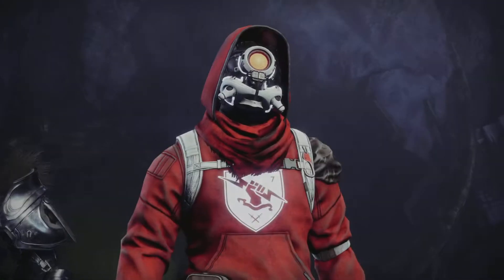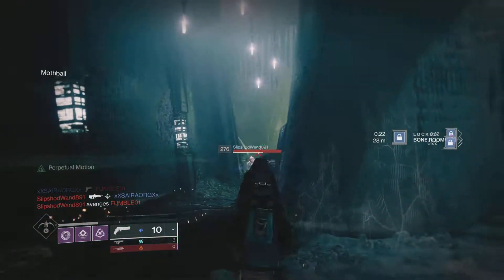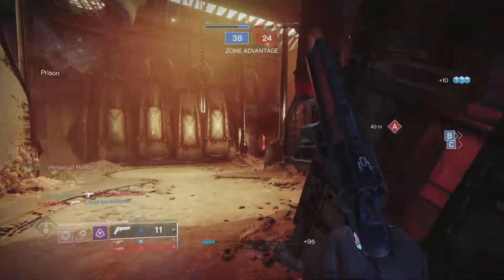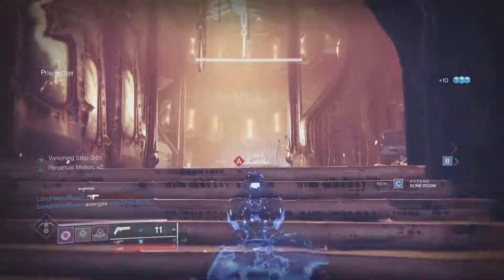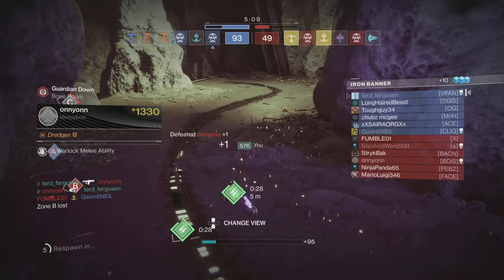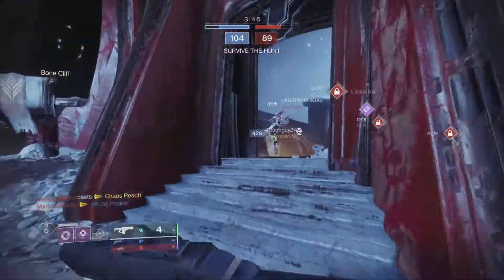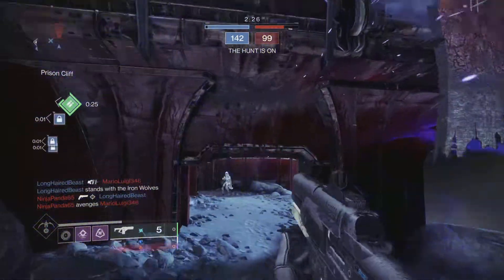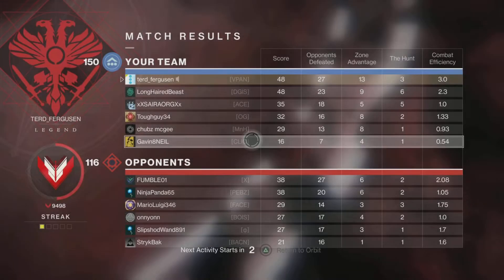Commentary - IB Cauldron Jan 22